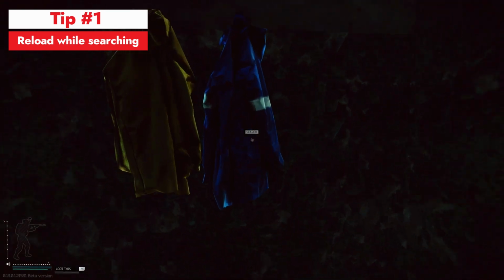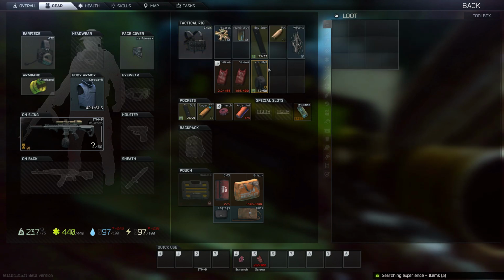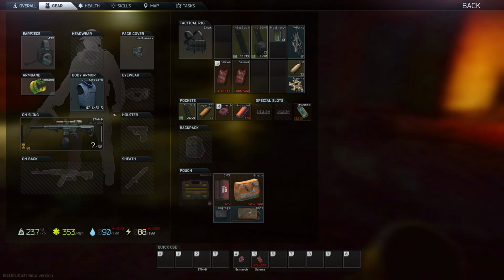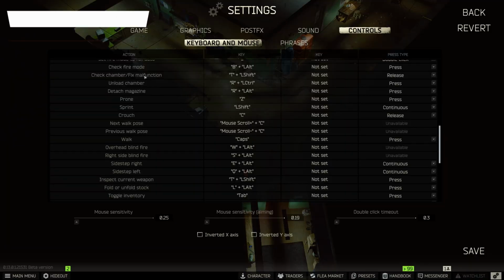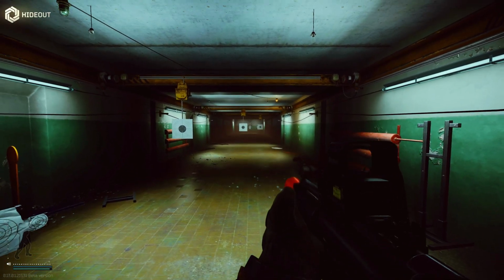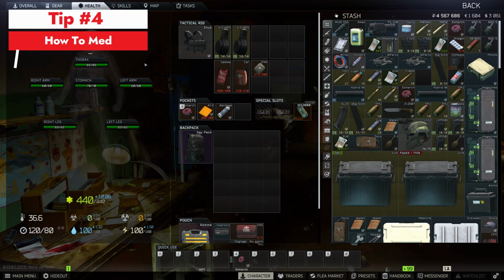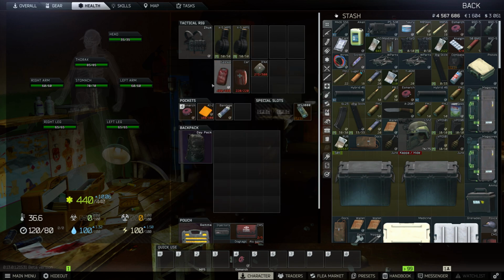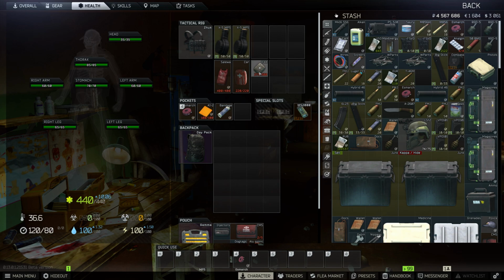5 PvP Tips for New Players | Beginner Series - Escape From Tarkov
5 Quick tips for PvP for New and Novice players that will get them through a lot more fights and get some valuable loot out.

I will be putting a few of these out over the next month with tips i think would help new players grasp and improve in the game.

Chapters:
00:00 Intro
00:20 #1. Ability to Reload while Looting
00:54 #2. Swap Out Mag while healing
01:50 #3. Fix Chamber/Malfunction Keybind
02:30 #4. How Meds Work
04:00 #5. Right Hand V Left Hand peaks in pvp